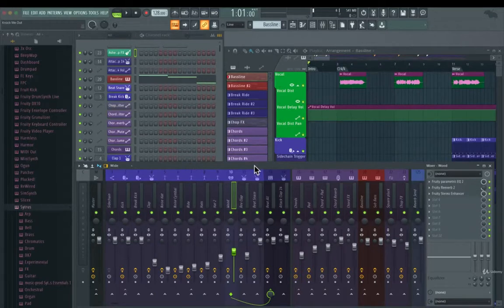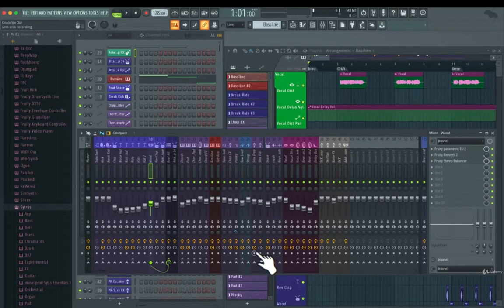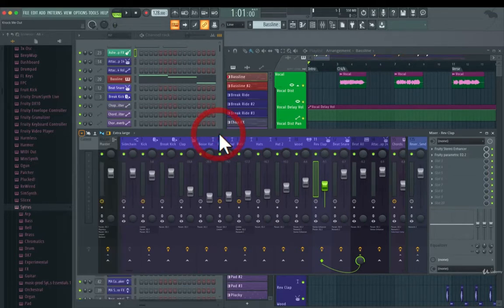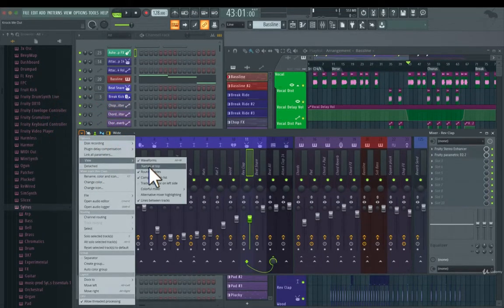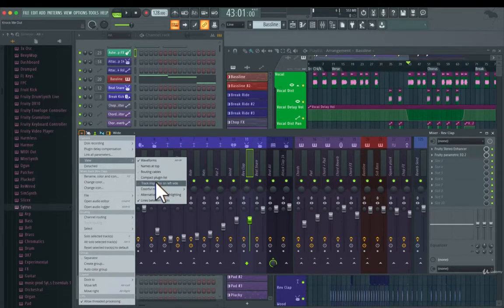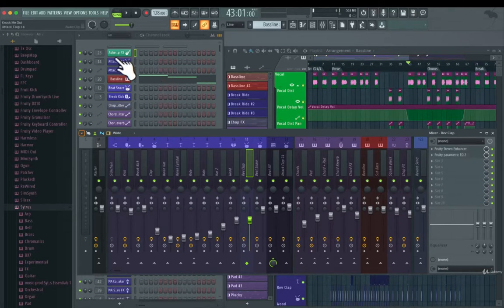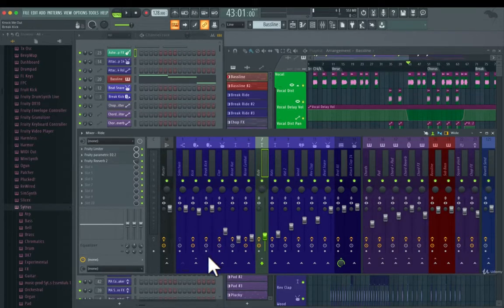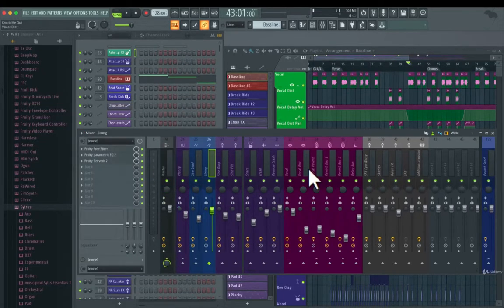FL Studio 20 - Customize The Mixer Section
Digital Audio Workstation, Remix Software, Mixing, Mastering, Music Production 💻🎼
Get thorough the link below ⏬👇

Image-Line FL Studio 20 Producer Edition Mac/Windows
FL Studio 20% Signature Bundle (Boxed)